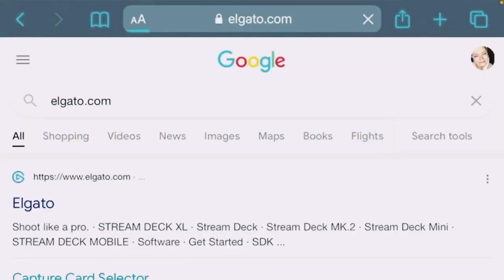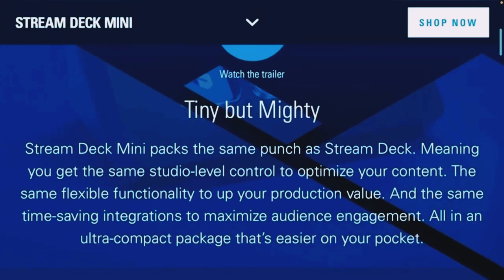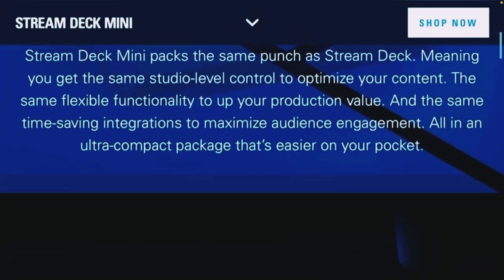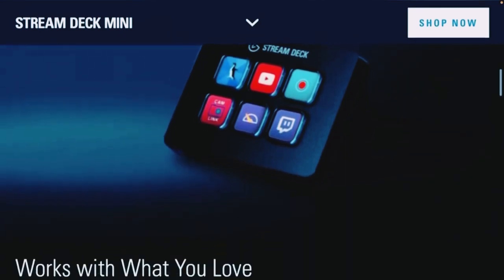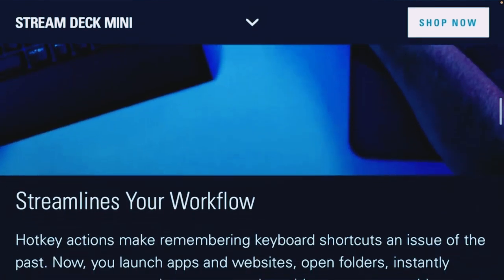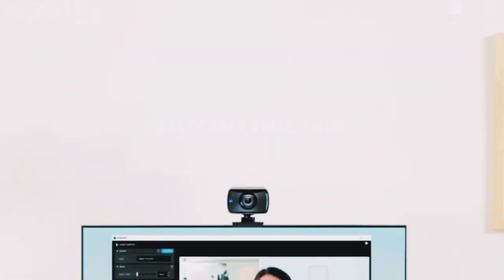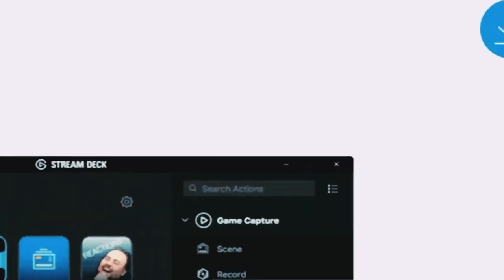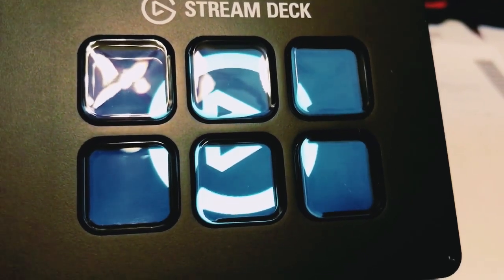How to activate elgato stream deck? Good for gaming and vlogging